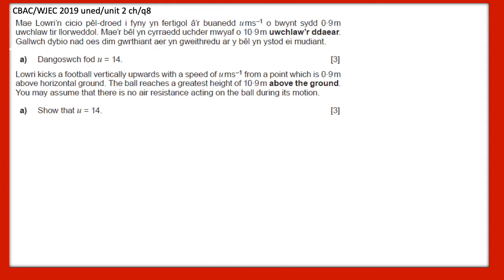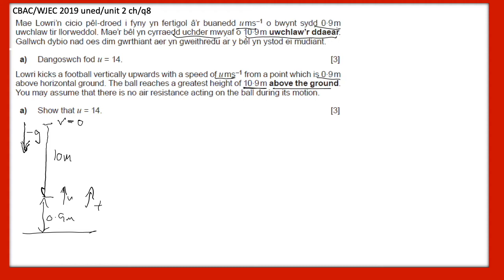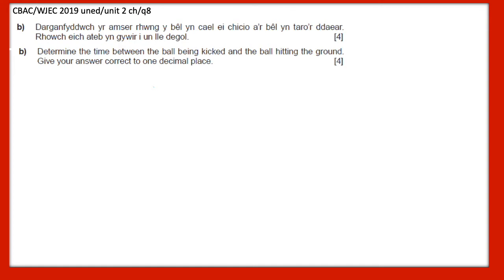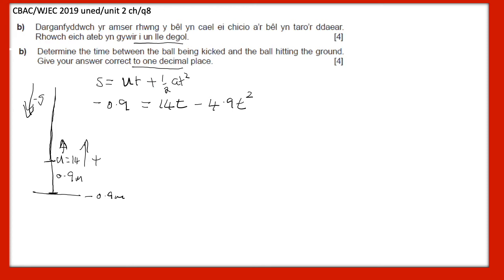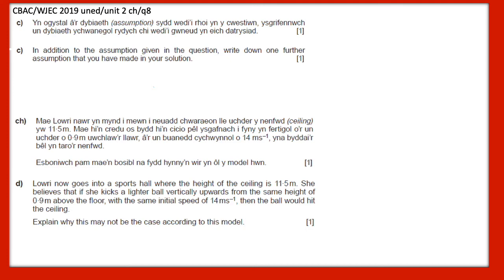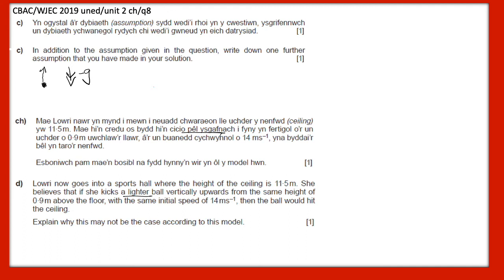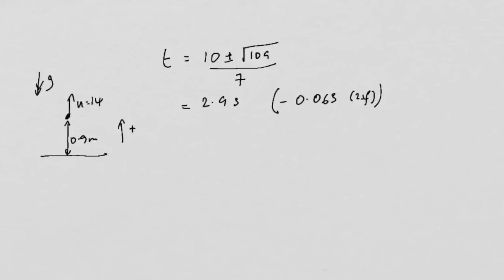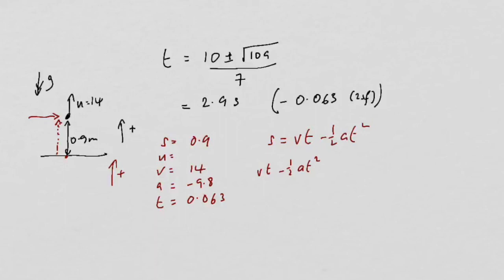Jun 19 M AS U2 Q8 SUVAT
Additions are:
What about the other root from s=ut+½ at^2?